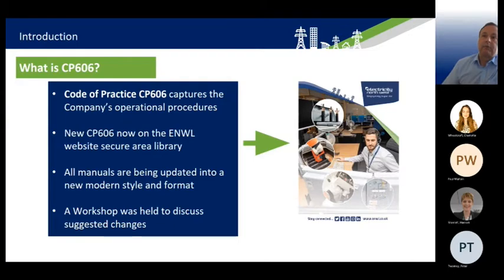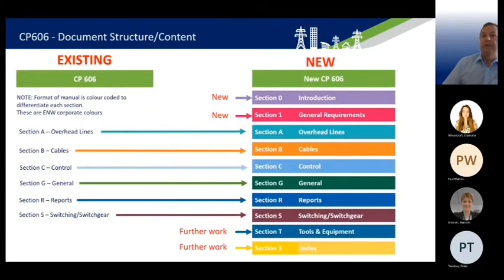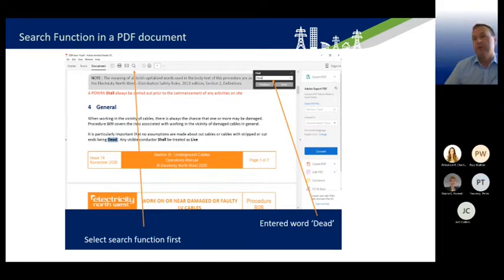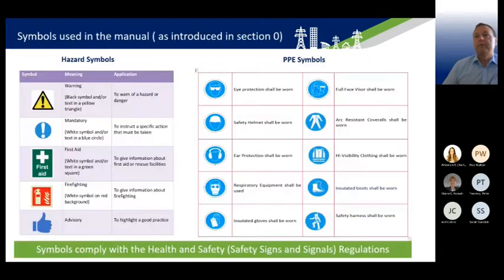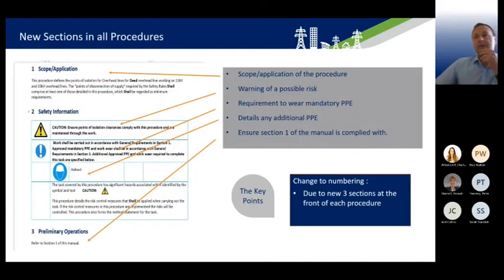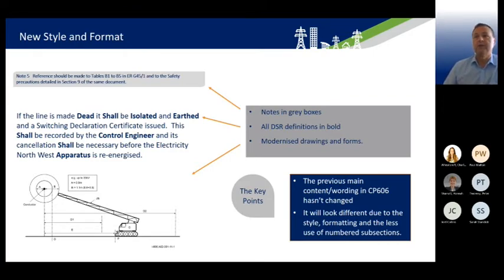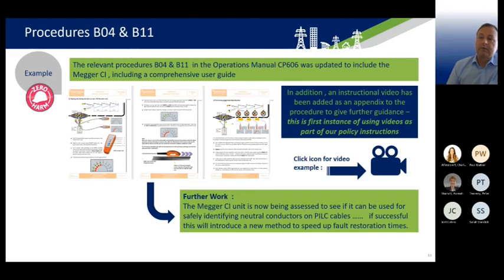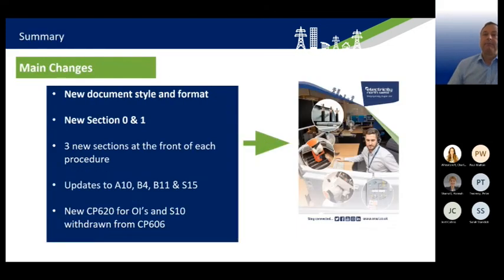Policy Update October 2021